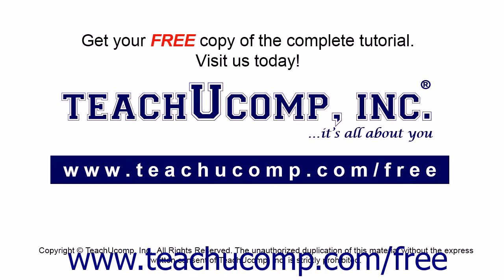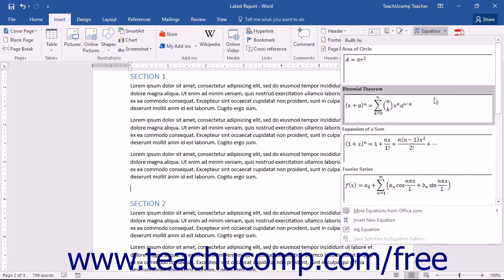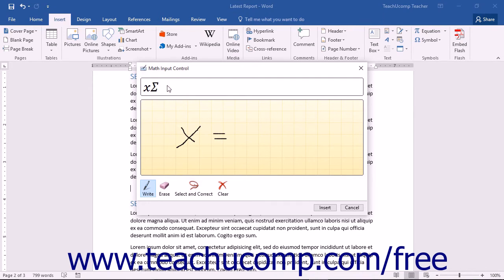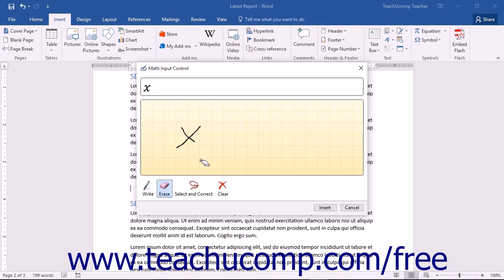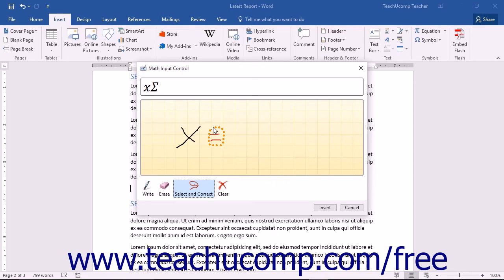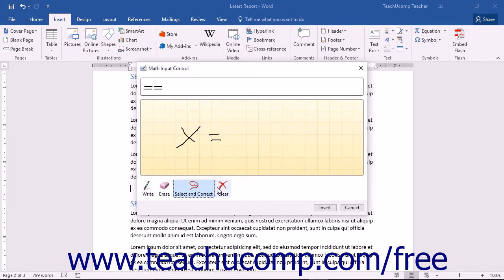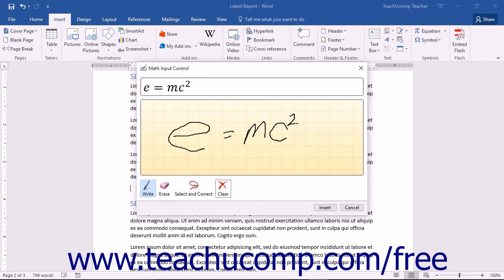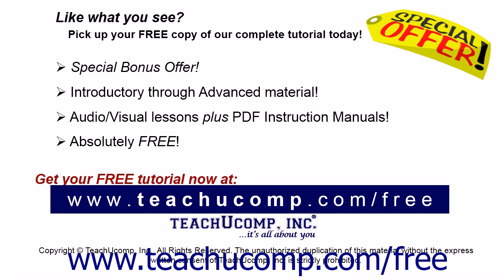Word 2016 Tutorial Inserting Ink Equations Microsoft Training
Learn About Inserting Ink Equations in Microsoft Word - the most comprehensive Word tutorial available. Visit us today!